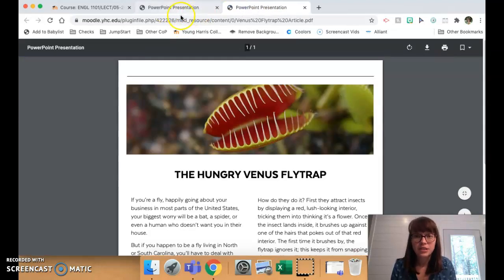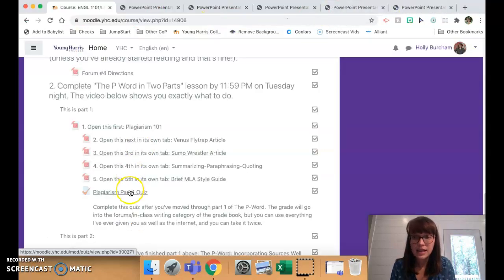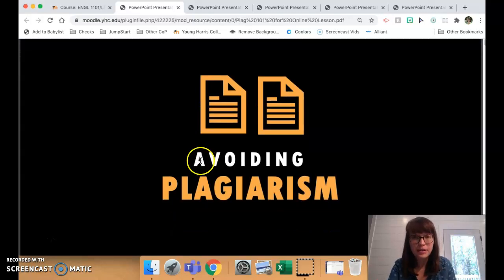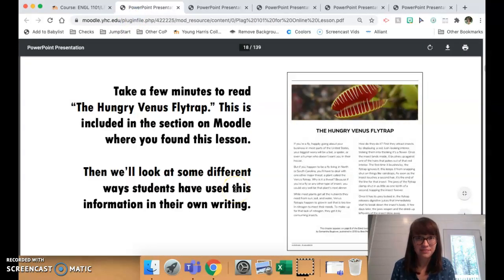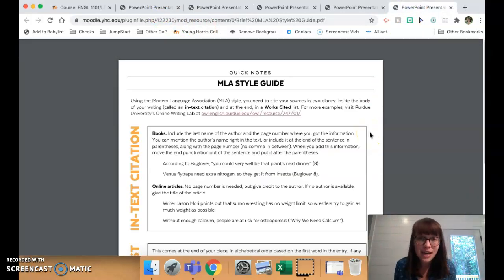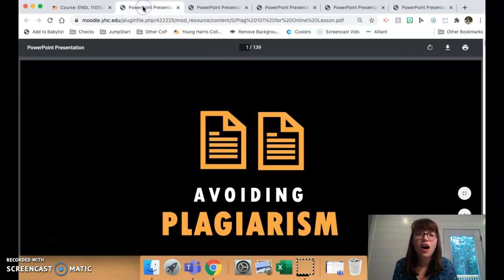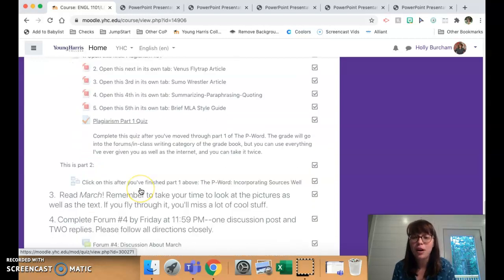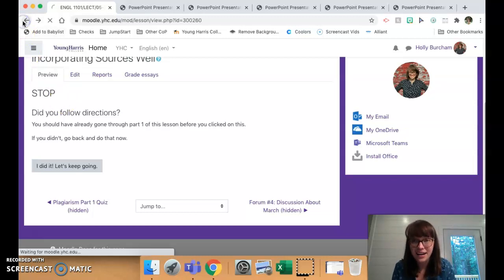How to complete "The P Word in Two Parts"